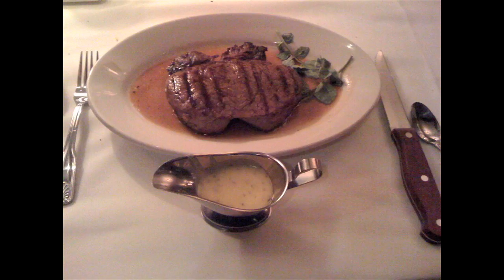Steak as an art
I think the presentation of steak dishes at hardcore higher end steak restaurants is lacking. Perhaps this is a good thing because it feels focused? What do you guys think?